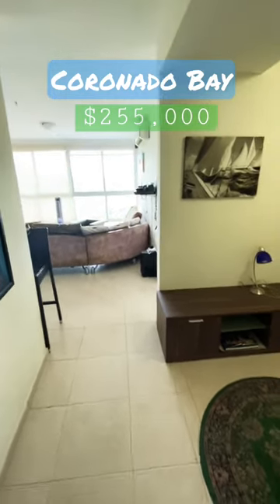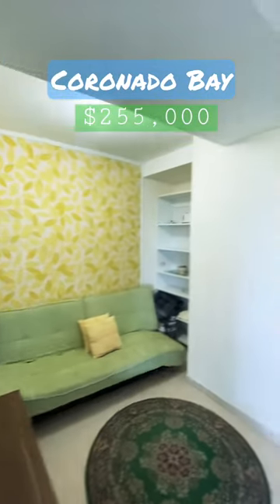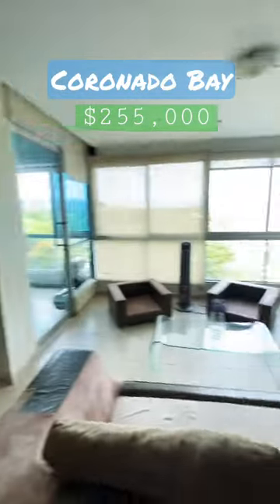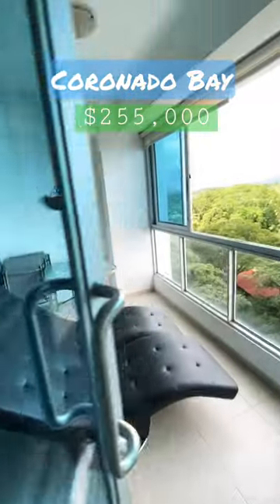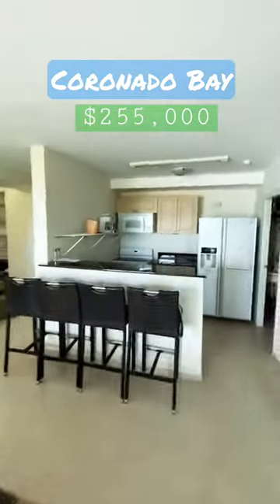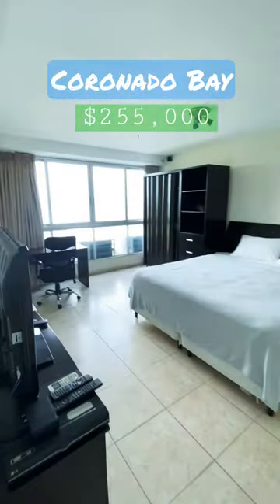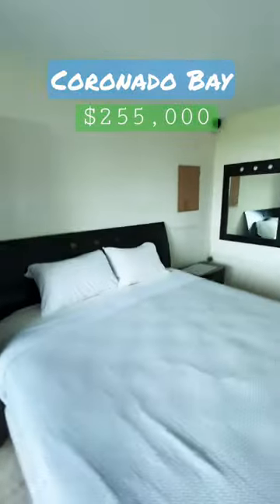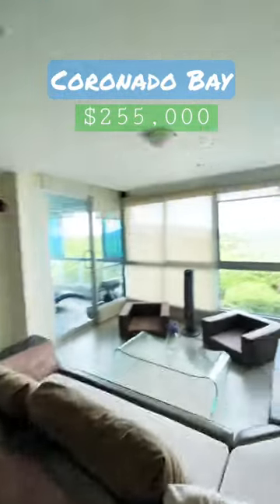Coronado Bay coronado coronadobeach panama snowbird Coronado Bay in Panama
Coronado Bay Apartment for Sale with

🔥123.50sqMt (1,114.06sqFt)
🔥 2 bedrooms
🔥 Amazing social areas with many swimming pools
🔥 Beach access from the social area

 If you are looking for  Panama Real Estate, don't think it twice, check out our listings today:

If you wanna booking an online meeting to know more about how to move to Panama, migration, taxes & cost of living, don't hesitate to take 30 minutes free call consulting, booking by sending an email to us at